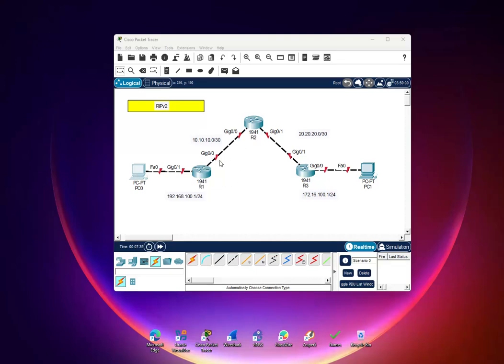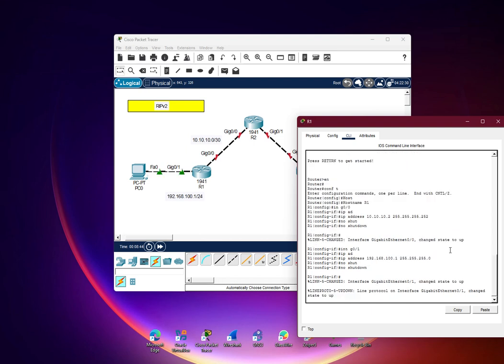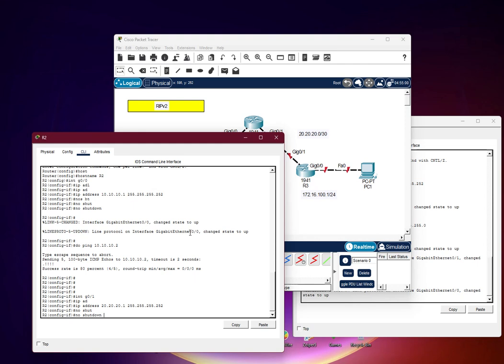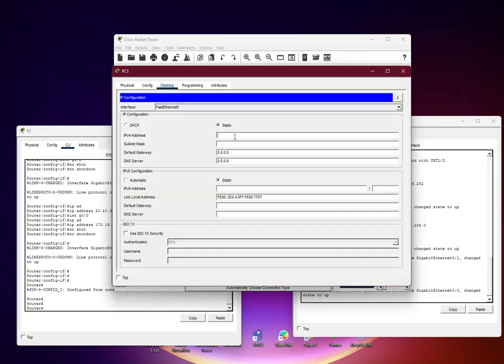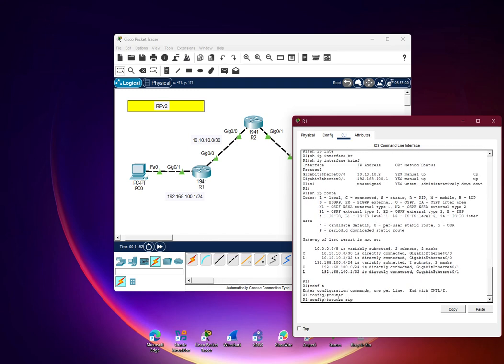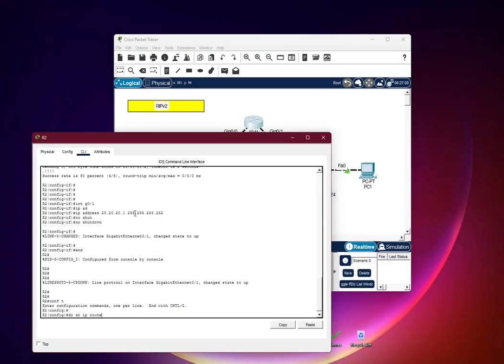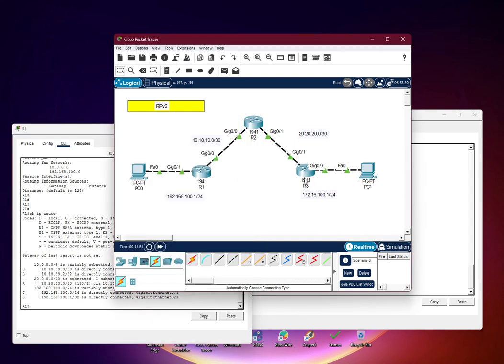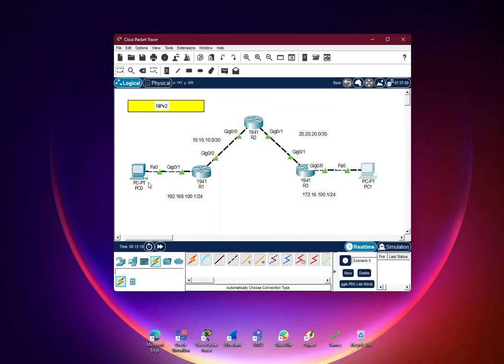RIPv2 Configuration in Packet Tracer - Straightforward Guide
Master dynamic routing with this straightforward RIPv2 configuration guide in Cisco Packet Tracer!

In this tutorial, we walk through a full step-by-step lab to get your network fully connected using the Routing Information Protocol version 2.